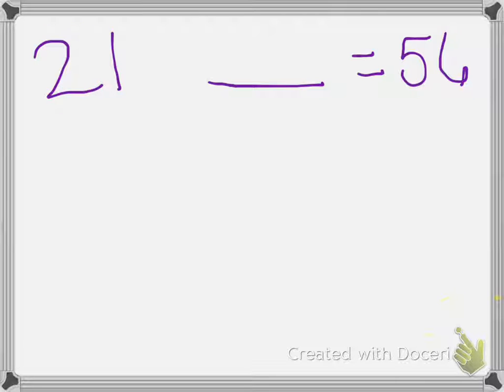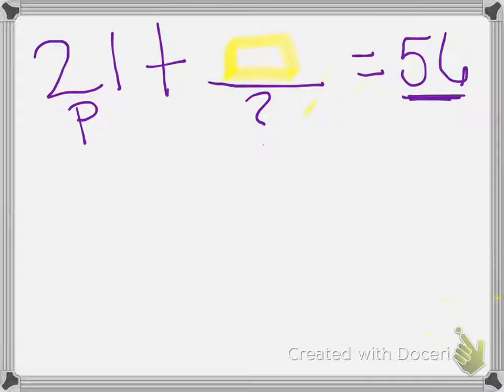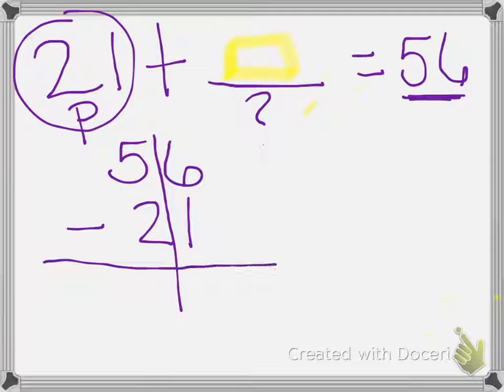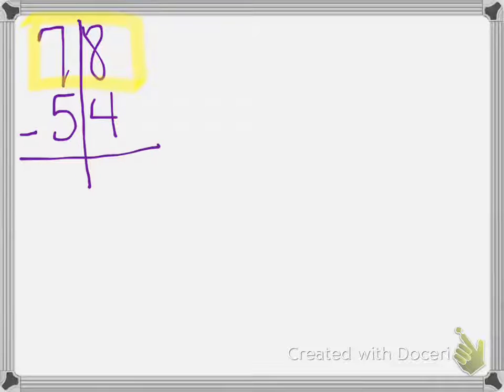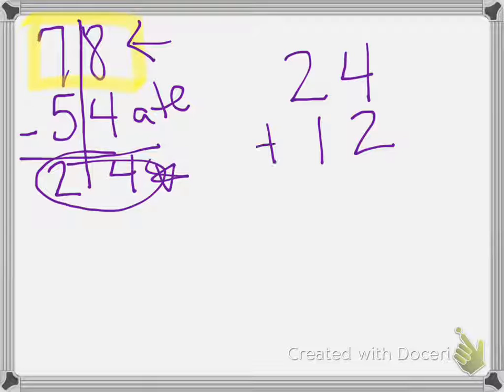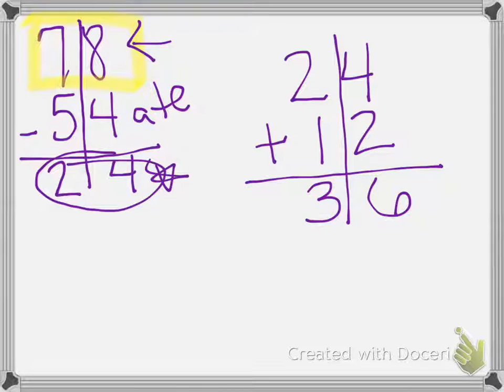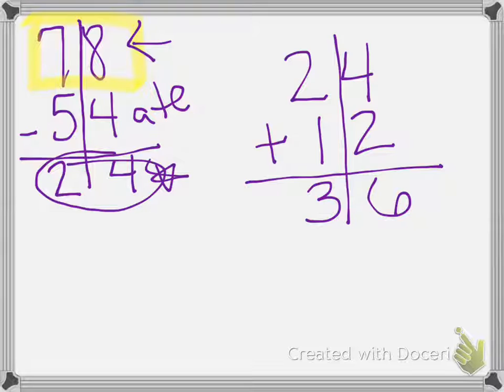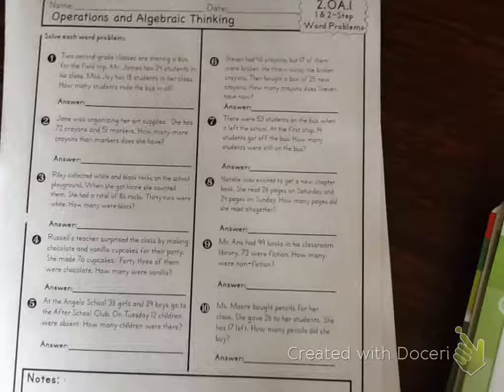Word Problems Lesson 1-Group 1